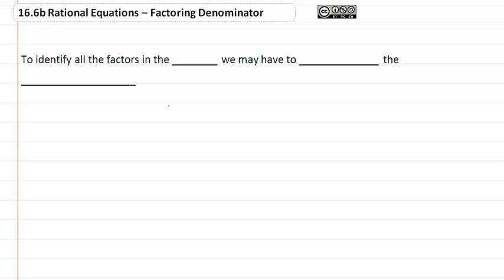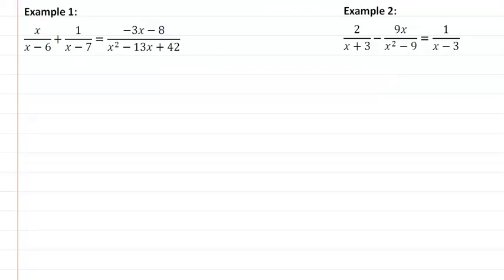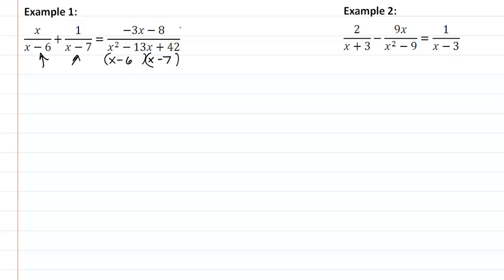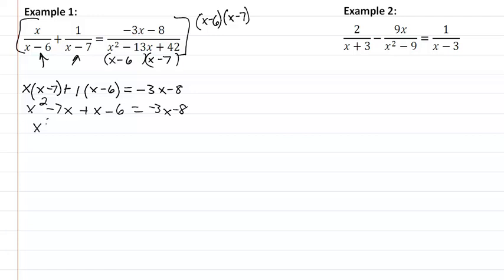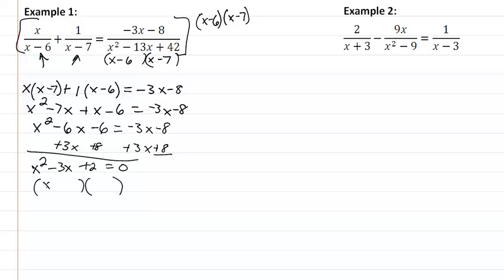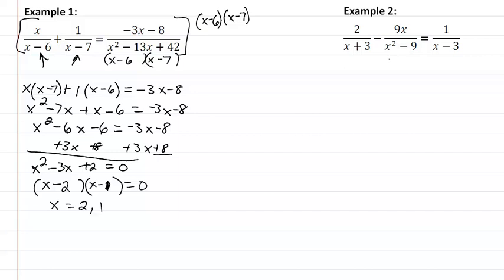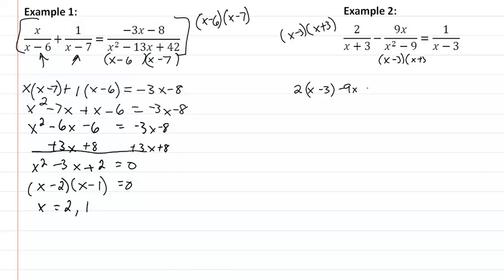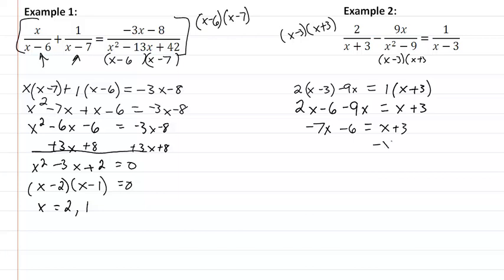16.4b: Factoring Denominator